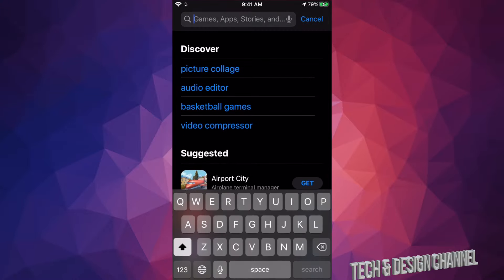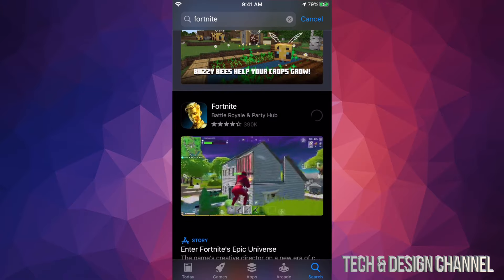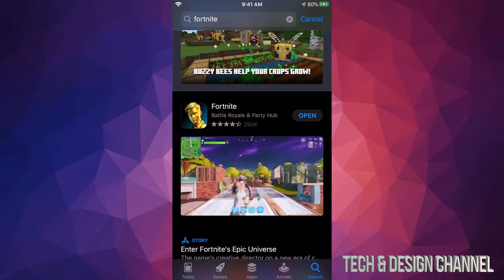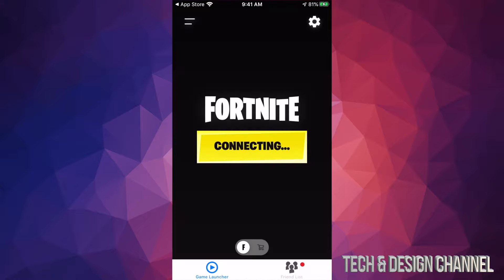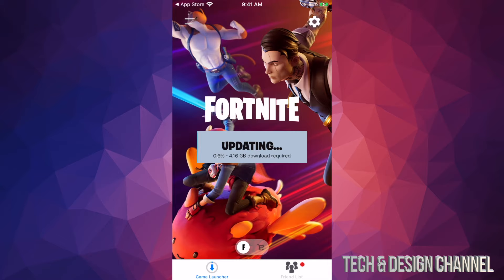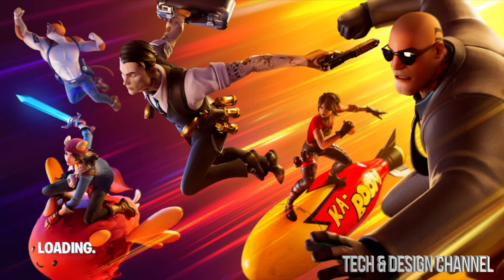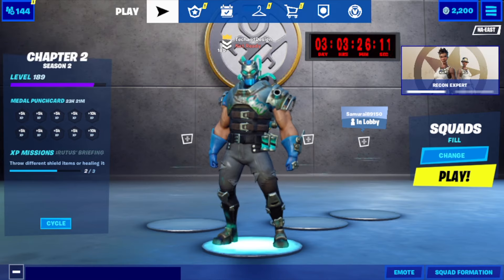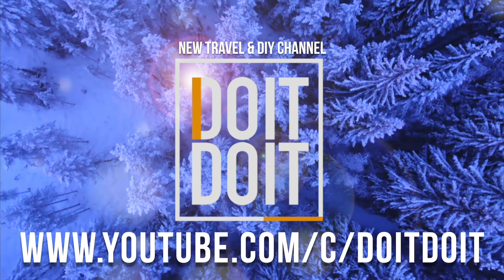If I Delete & Reinstall Fortnite will I lose my progress? Skins, Emotes, Everything?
Delete Fortnite App/Game